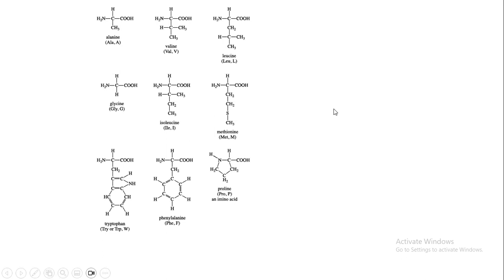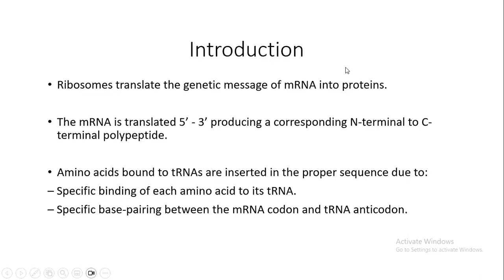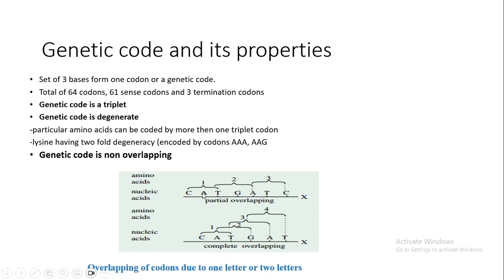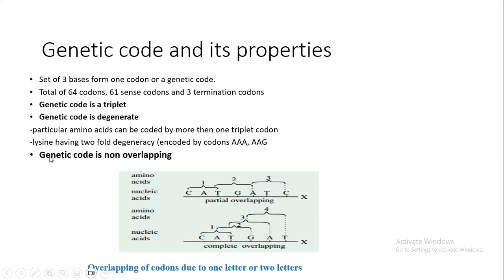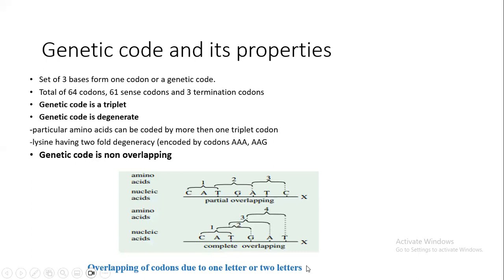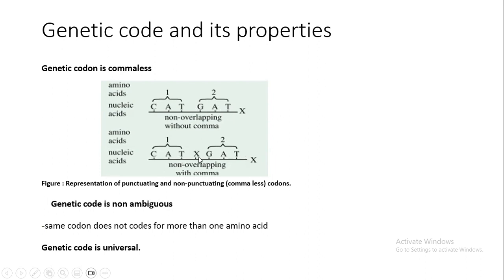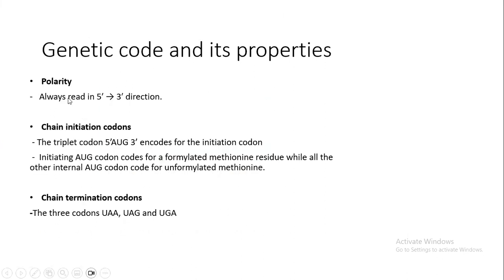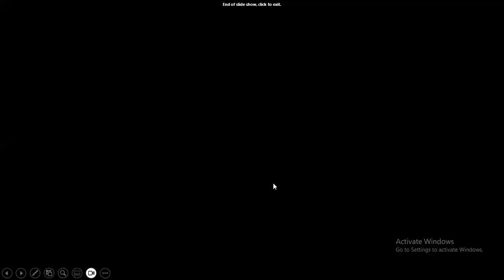"Cracking the Code: Unveiling the Secrets of Genetic Properties"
Embark on a scientific odyssey as we unravel the intricate "Properties of Genetic Code" in this enlightening video. 🧬 Dive deep into the molecular realm, exploring the fundamental aspects of DNA, RNA, codons, and their pivotal role in protein synthesis. 🧪 Join us in decoding the language of life itself and understanding the fascinating mechanisms that govern our genetic makeup.

Explore the structure of DNA and the vital functions of RNA.
Decipher the role of codons and their specificity in translating genetic information.
Gain insights into the central dogma of molecular biology and its significance.
👩‍🔬 Whether you're a student, researcher, or science enthusiast, this video promises to demystify the complexities of the genetic code, offering a comprehensive understanding of the molecular processes that shape all living organisms.

SEO: Unlock the secrets of life with our in-depth exploration of the Properties of Genetic Code. Delve into the intricacies of DNA and RNA, decipher the role of codons, and understand the fascinating connection between genetic information and protein synthesis. This video is your gateway to the fundamental principles that govern life itself.